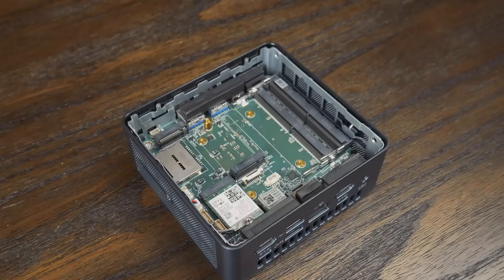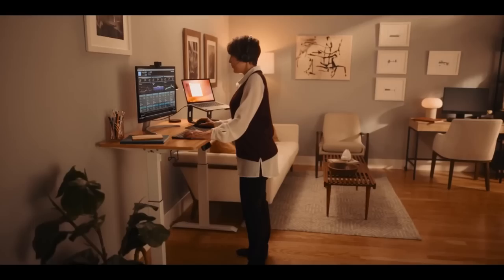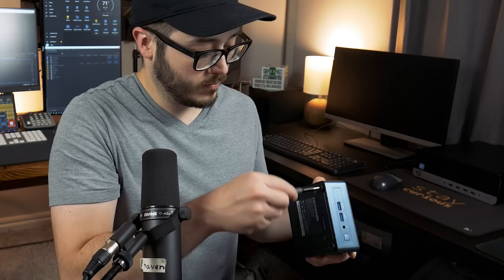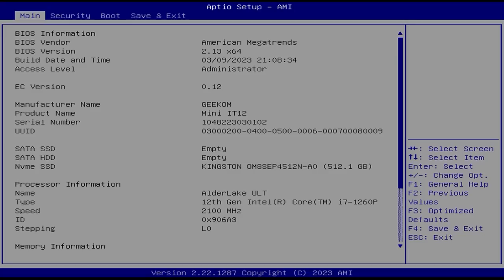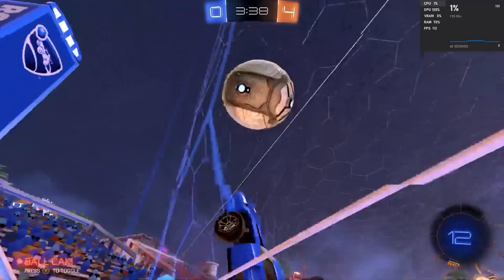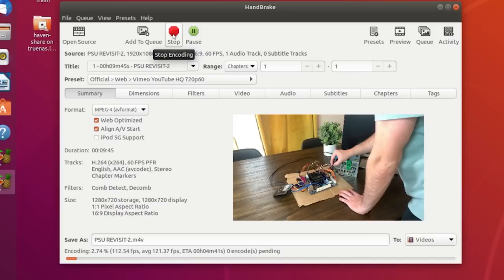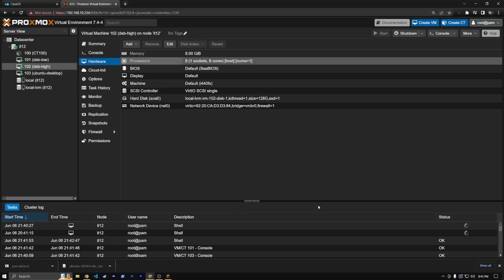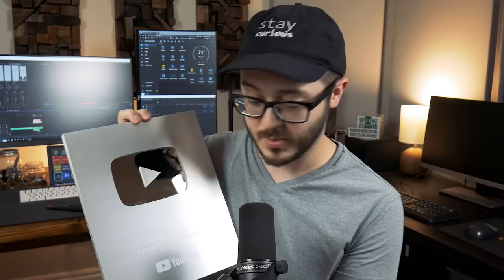This Mini PC Is More Efficient Than... Itself??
GEEKOMS THUNDERBOLT RESPONSE (Snippet from email response):
"Our engineer has tested our Mini IT12 could connect with the TB4.0/3.0/2.0 Hub & device."

$20 OFF CODE: HHIT12165124

Servers and Networking
► My Remote Editing PC
► DriveStor 4 NAS
► 2.5 GbE Switch
Timestamps:
0:00 Intro
0:37 Thanks to Squarespace for sponsoring this video
1:36 Why I'm excited to check this out
2:26 Transparency is important!
2:44 Geekom Mini IT12 Specs
5:41 How the Mini IT12 Oerformed
7:59 Gaming performance
8:30 Video editing
8:48 Using the Mini IT12 as a server and CPU pinning
12:39 Final thought on the IT12
13:52 Thanks for your support!